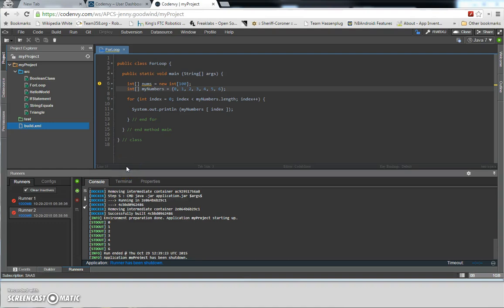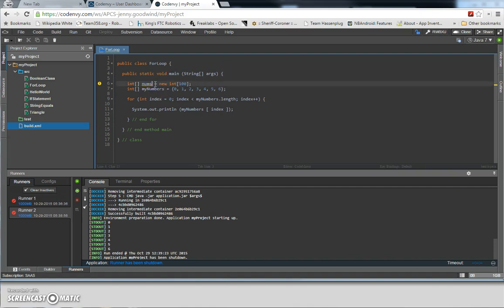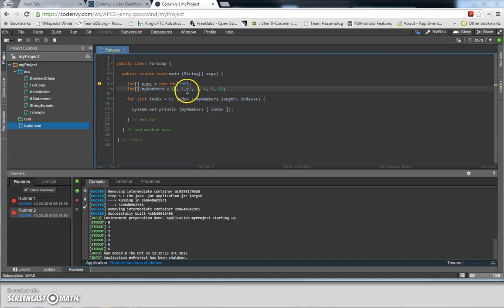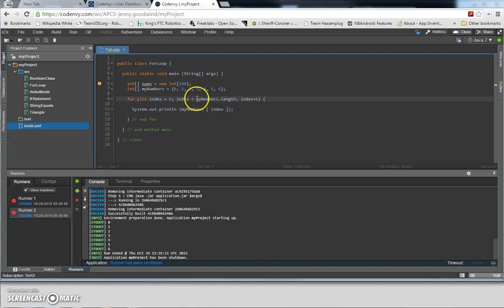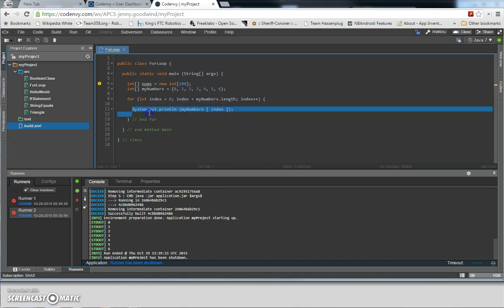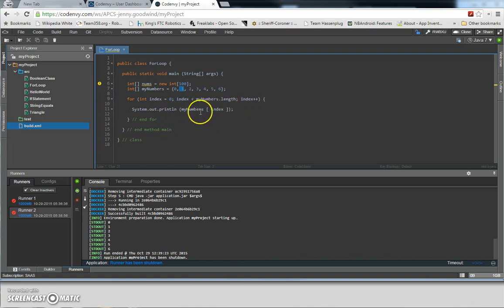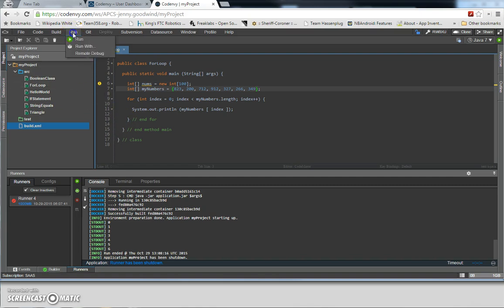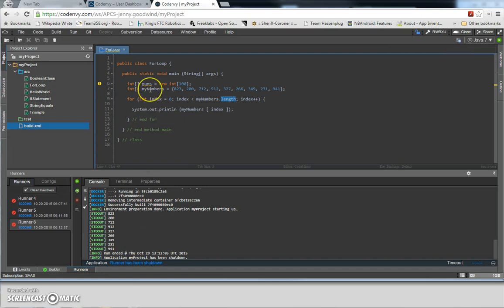Basic Int Arrays with a For Loop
AP Computer Science A Java